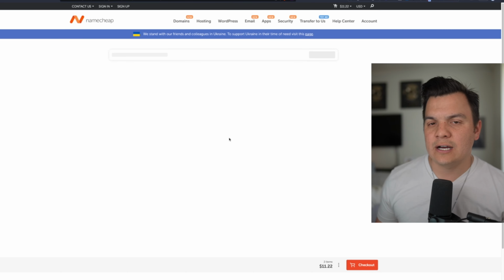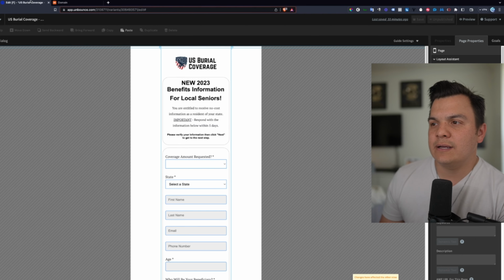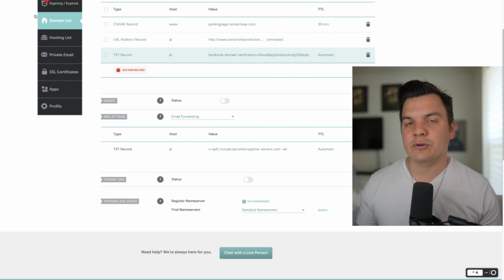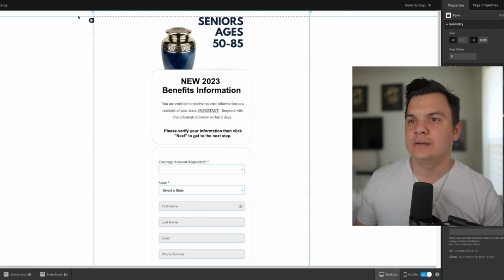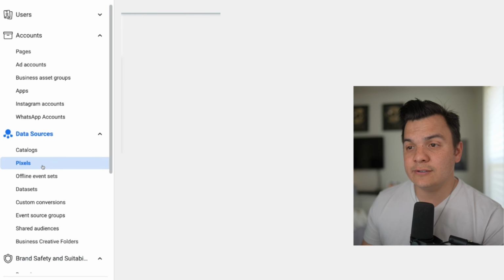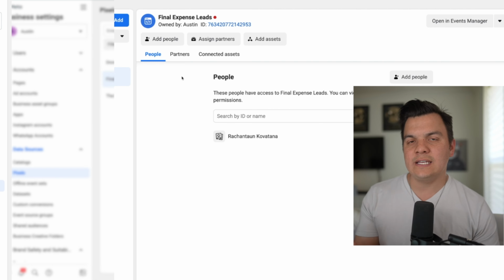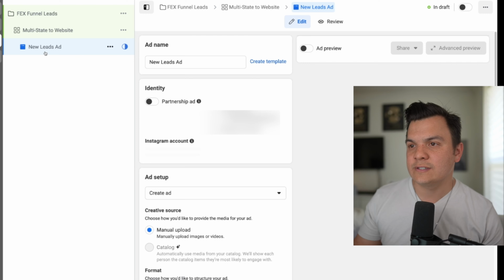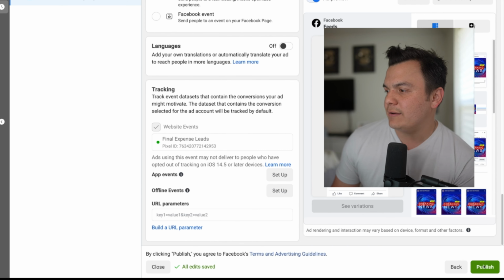Mastering Final Expense Telesales Facebook Ads 2023: Comprehensive Training Guide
Unveil the secrets of successful Final Expense Telesales with our comprehensive guide to Facebook Ads in 2023.

This video provides a full training video aimed at both beginners and seasoned agents.

Learn how to leverage the power of Facebook advertising to boost your telesales performance and reach your goals.

In this tutorial, you'll discover the best practices for generating Facebook Leads that you can actually get ahold of!  We will dive deep into the nuances of Final Expense Telesales Leads, and the crucial changes you need to make to your ads today.

Whether you're new to the industry or looking to refine your existing skills, this video will provide you with the tools and knowledge you need to succeed in 2023.

Don't forget to hit the 'Like' button if you find this video helpful and share your experiences in the comments section below.

Take control of your telesales success today!